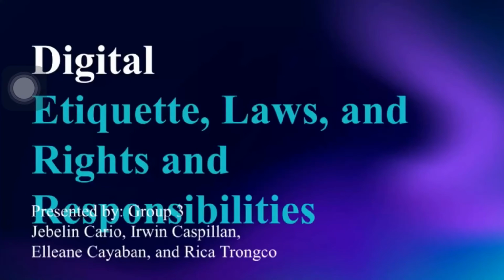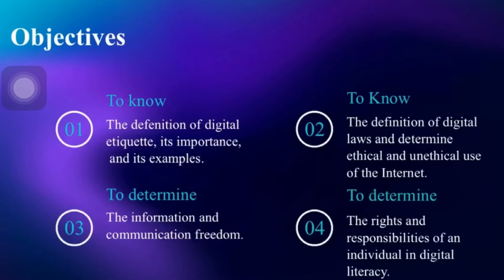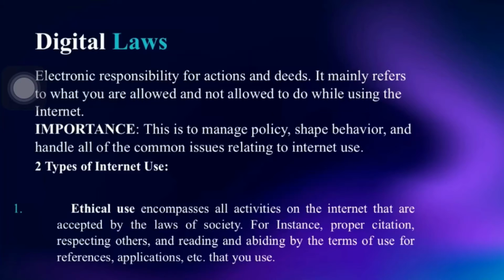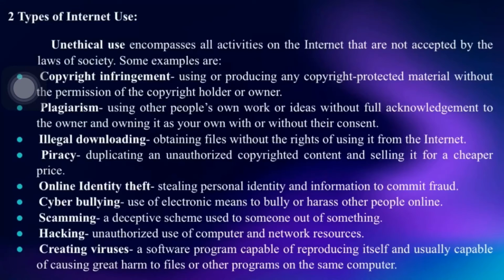Digital Etiquette, Laws, and Rights and Responsibilities